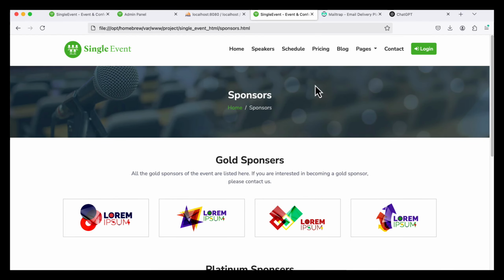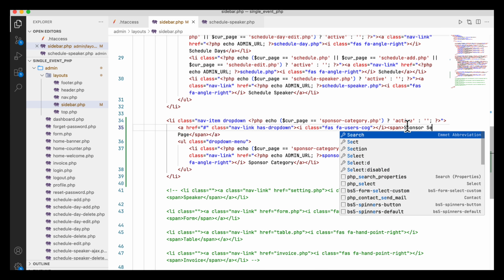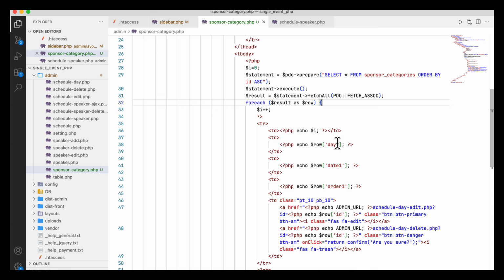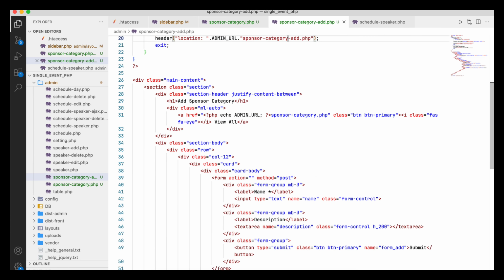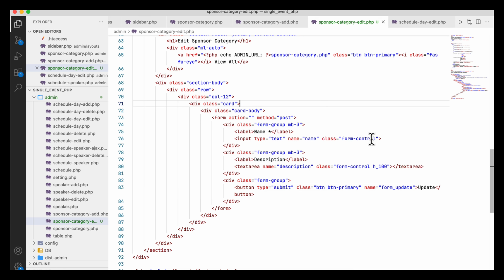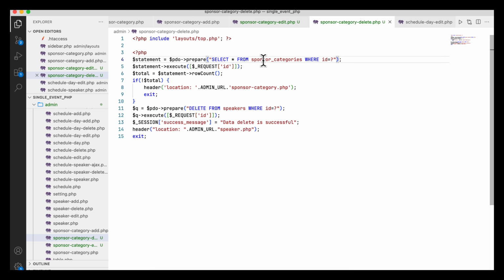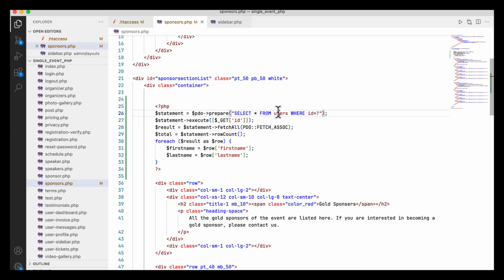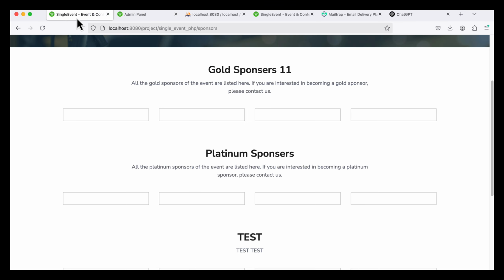Single Event Management with PHP, MySQL - Sponsor Category (Part 10)